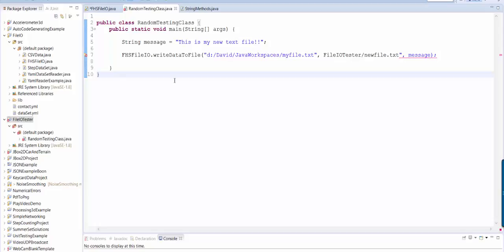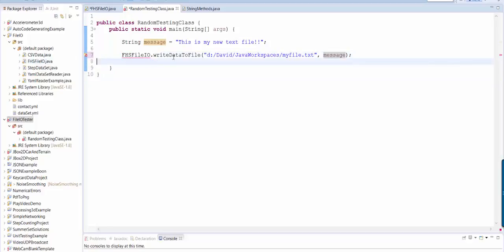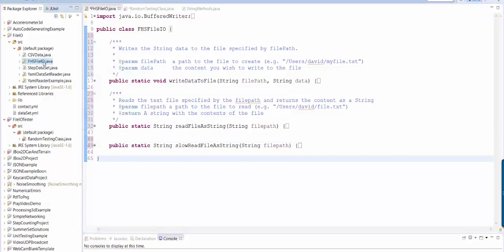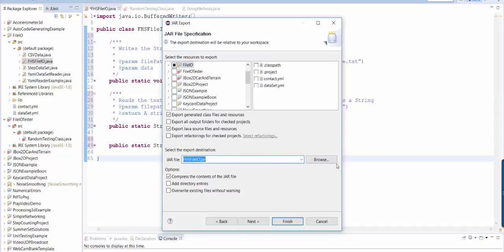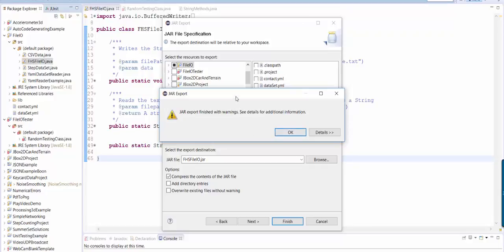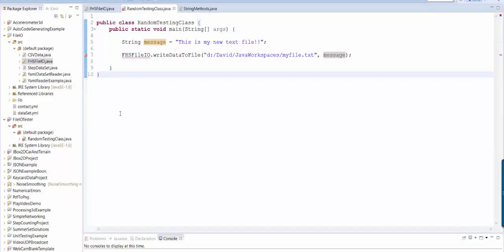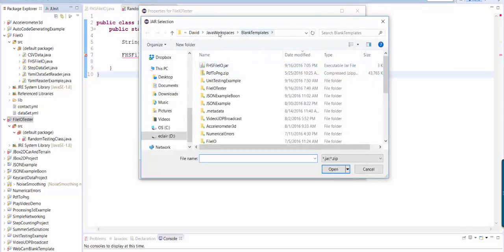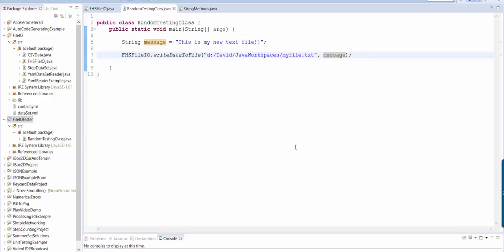Create a Jar file Library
Overview of how to export a class to a jar file so you can use it as your own library